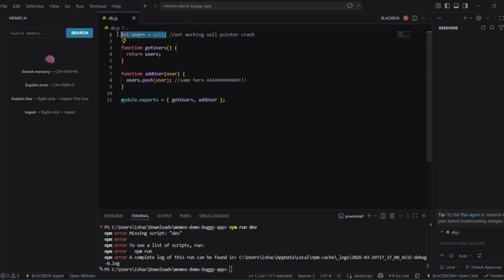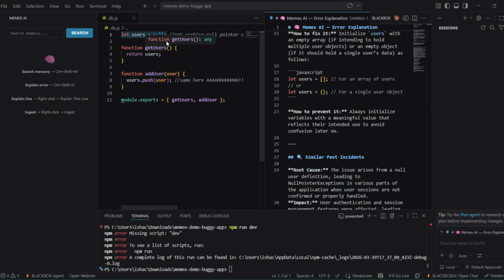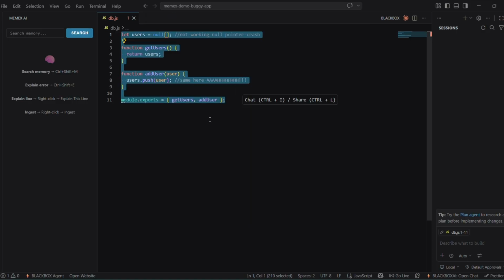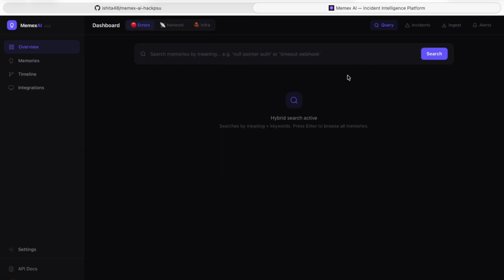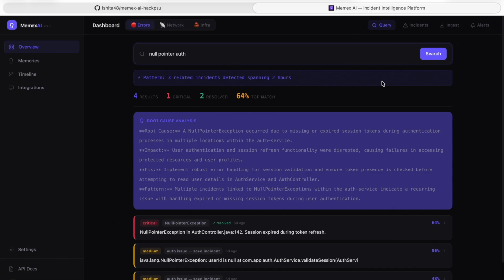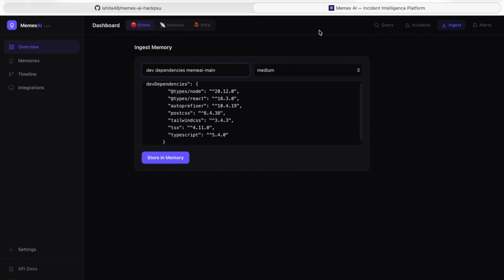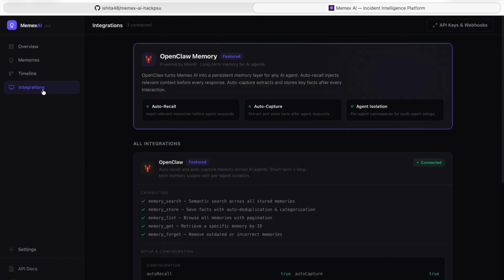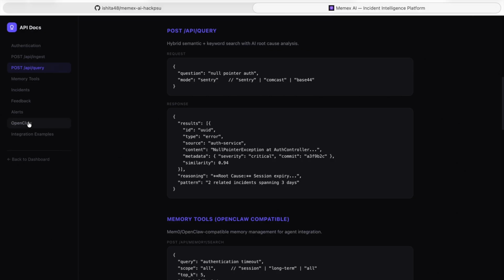hackpsu-MemEx-Ai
MemEx is an AI-powered debugging assistant that helps developers instantly understand and fix code errors. By integrating with GitHub and your code editor, MemEx analyzes errors like null pointers, authentication failures, and runtime crashes, explains them in plain English, and suggests actionable fixes. Our goal is to reduce debugging time and make coding more accessible, especially for students and beginner developers.